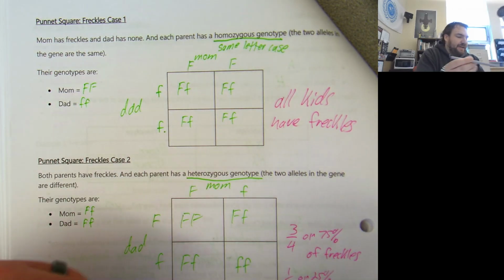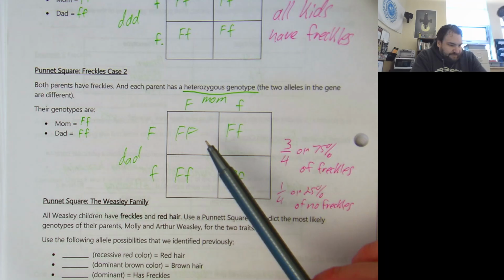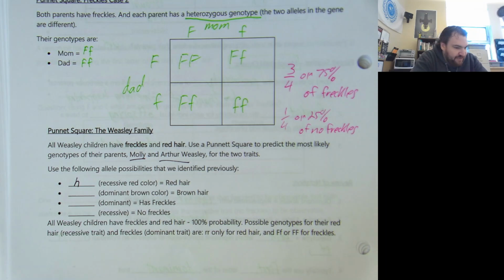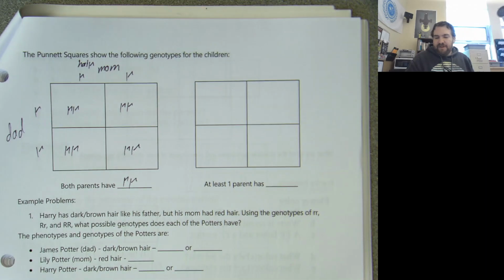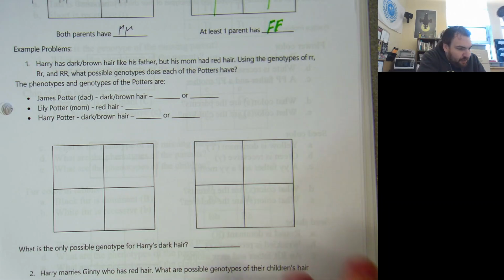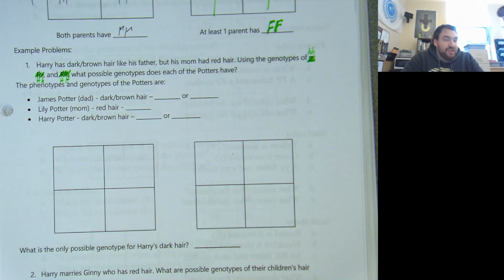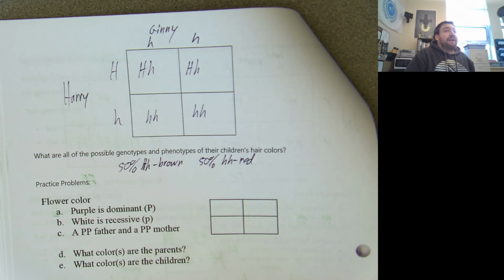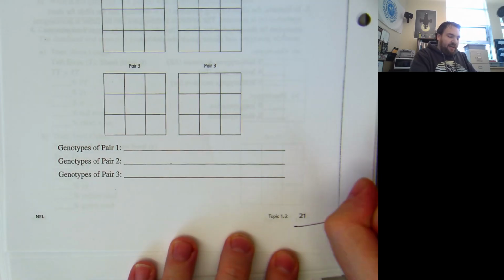2025 05 07 Block C and D